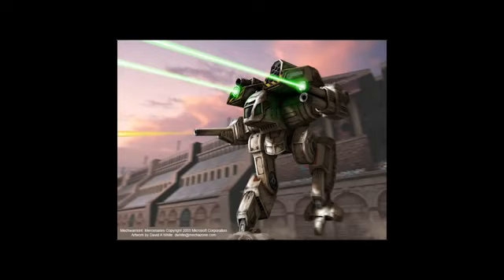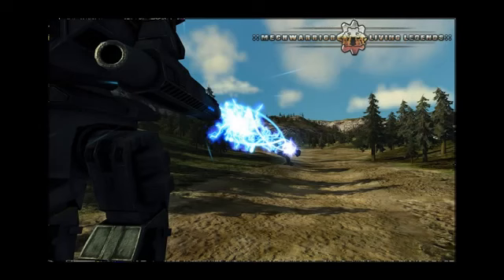A look at Battletech Weapon Systems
The Wild Card here. Just taking a basic look at what Battlemechs in Battletech have the potential to be equipped with to lay waste to the enemy.